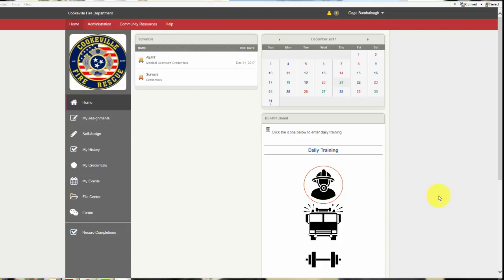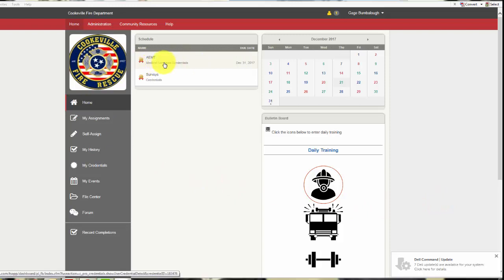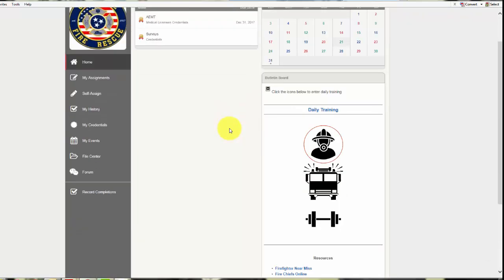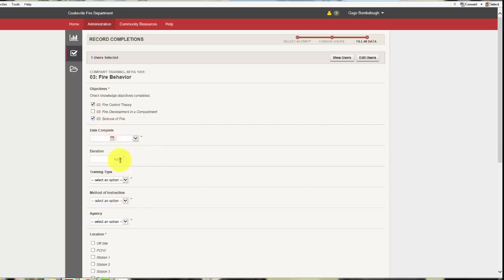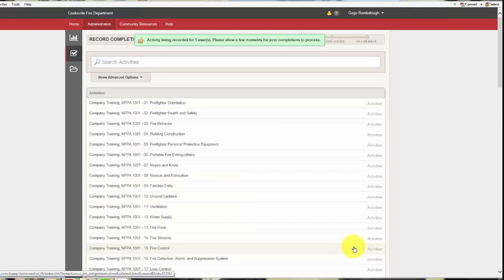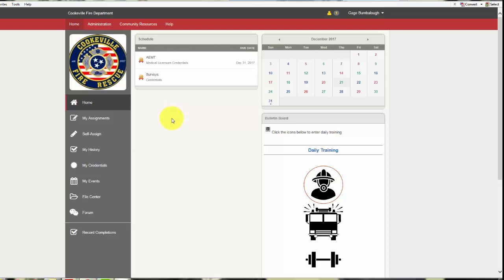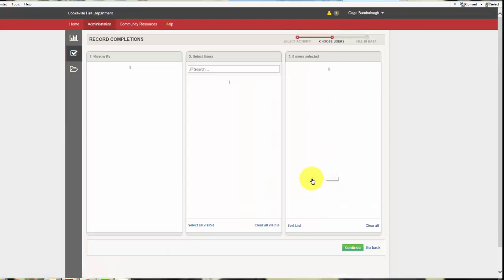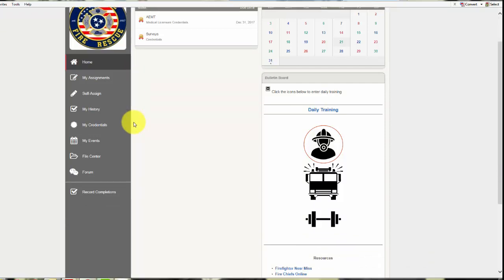Logging Training in TARGET SOLUTIONS